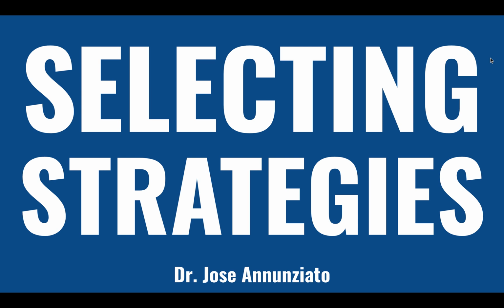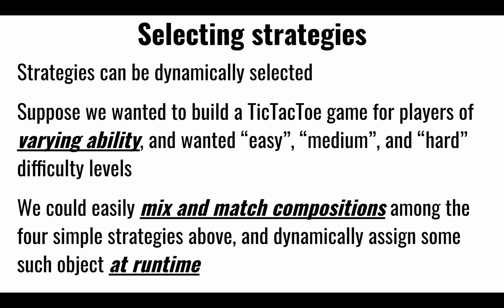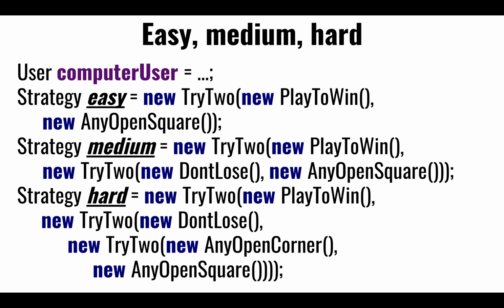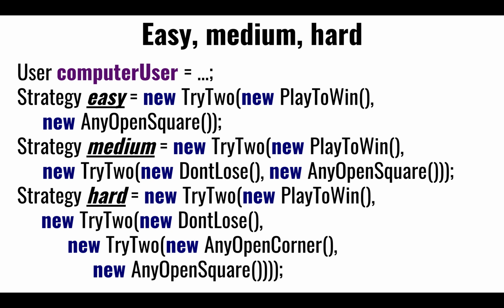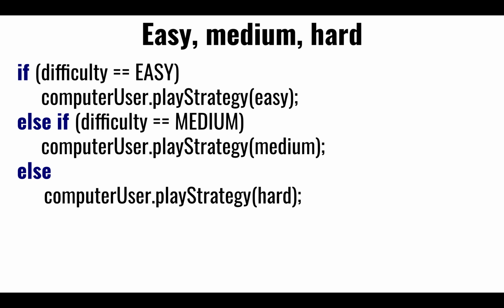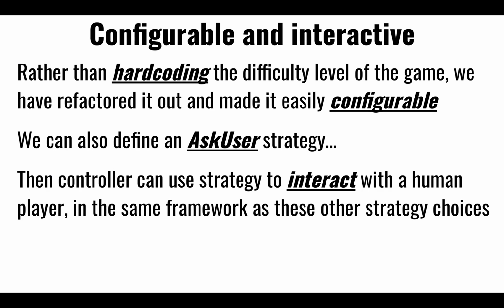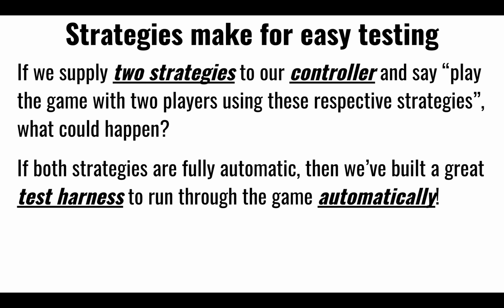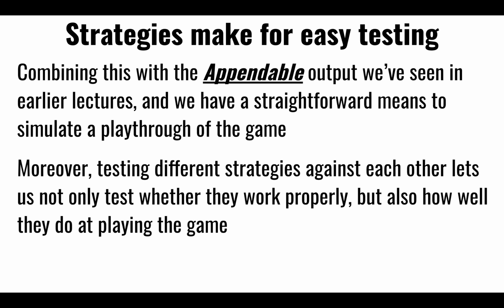W5 1 5 selecting strategies